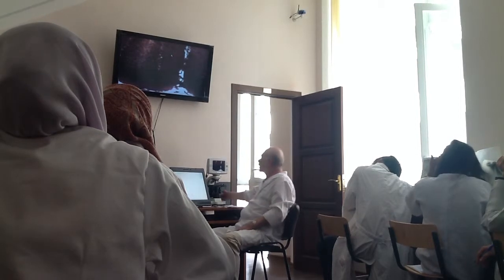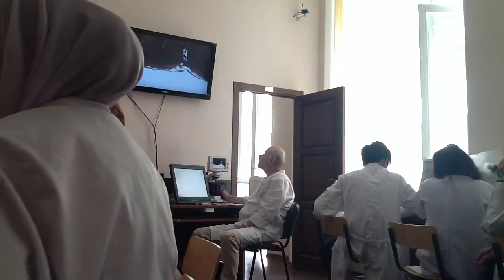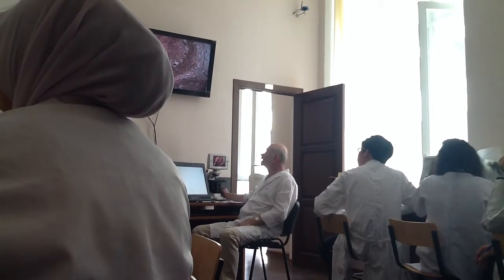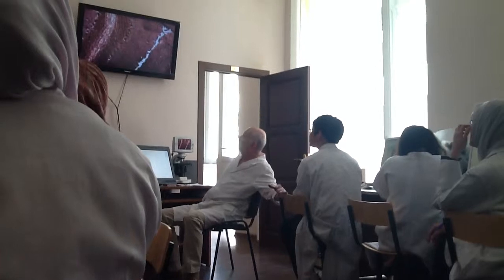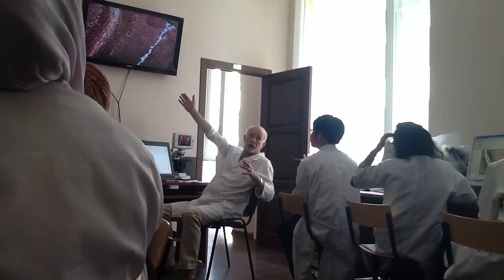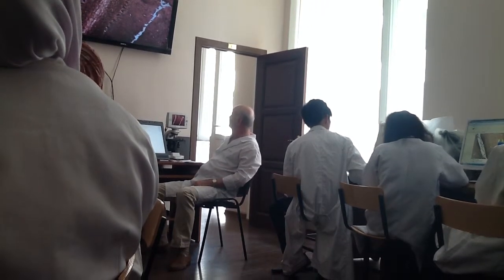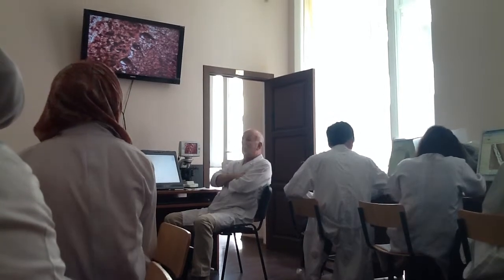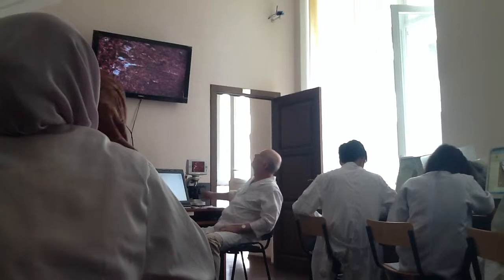Histology Class 11 (2)